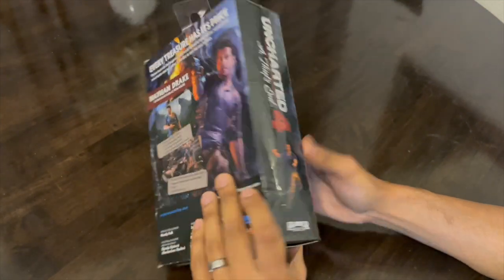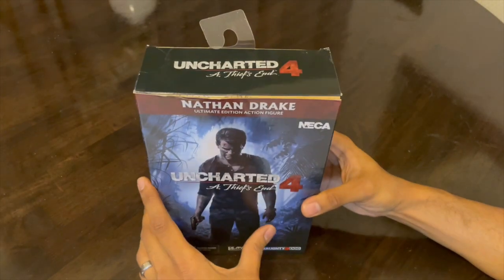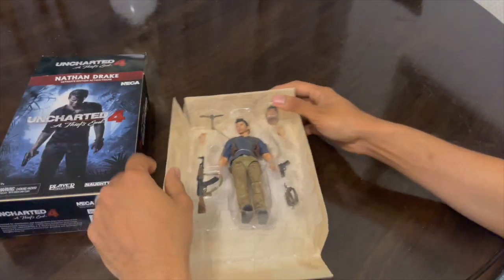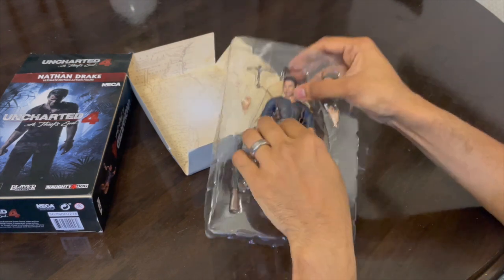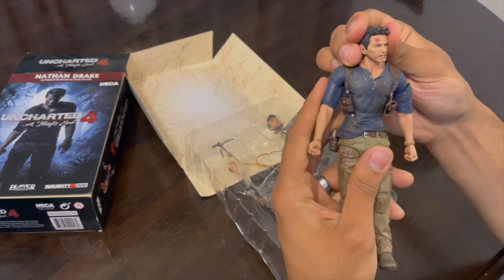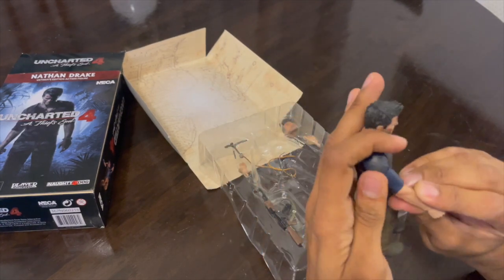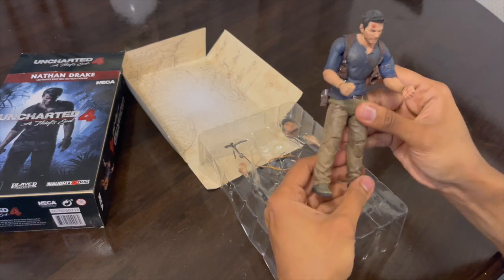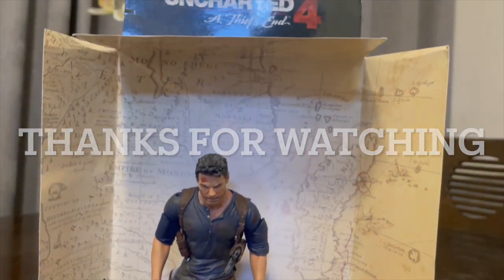Uncharted 4 Nathan Drake NECA Figure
Uncharted 4: Nathan Drake Figure
7 Inch figure with over 30 points of articulation
Accessories included: coiled and uncoiled climbing ropes, pistol and AK-47
Comes with 2 sets of hands and 2 interchangeable head sculpts